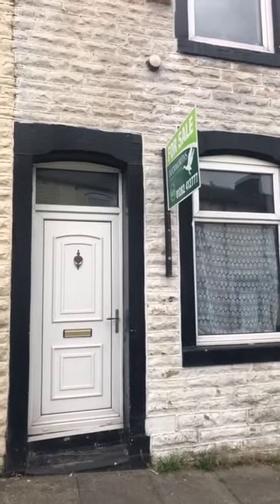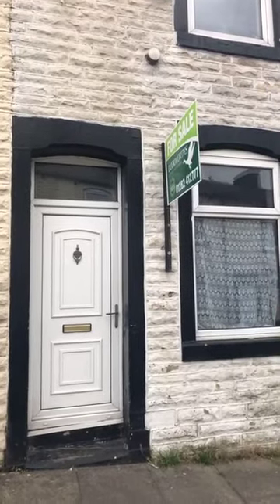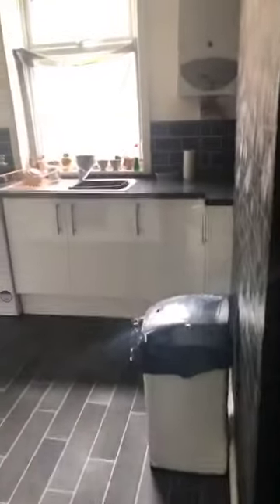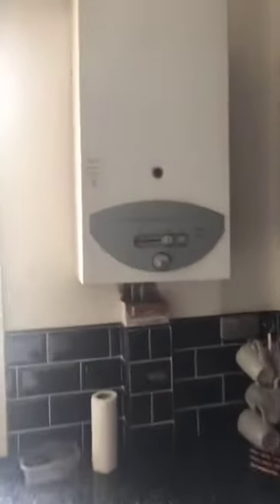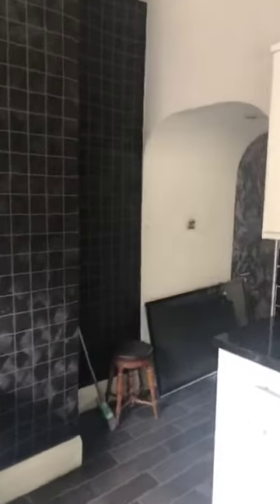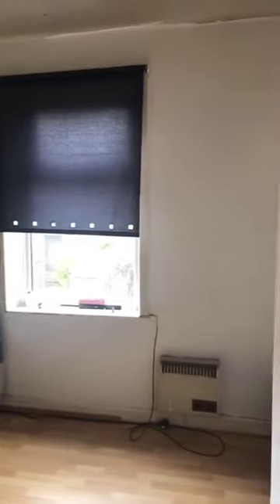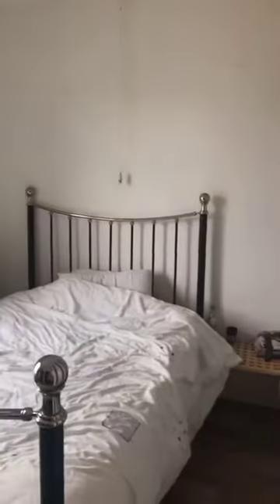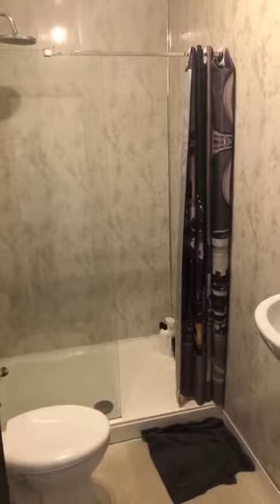37 Parkinson Street, Burnley